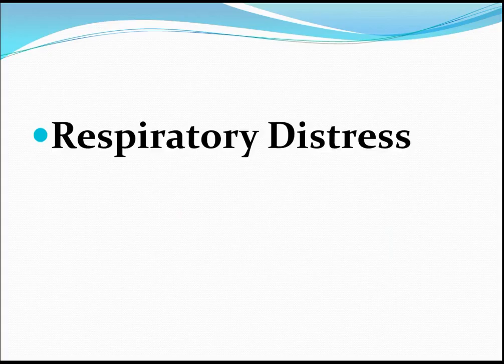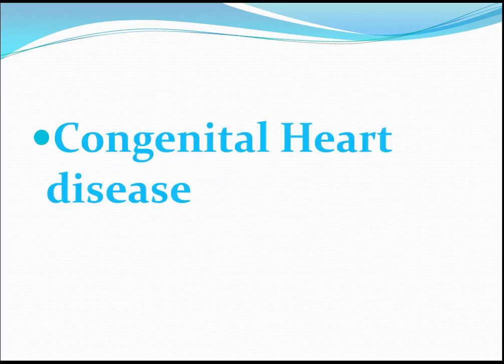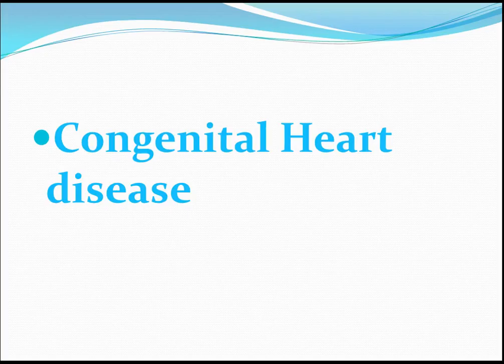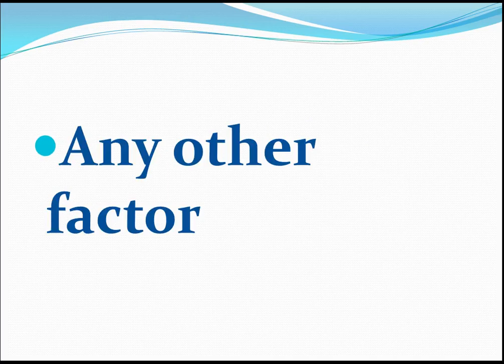USMLE: Medical Video Lectures about When to admit a patient of bronchiolitis by UsmleTeam